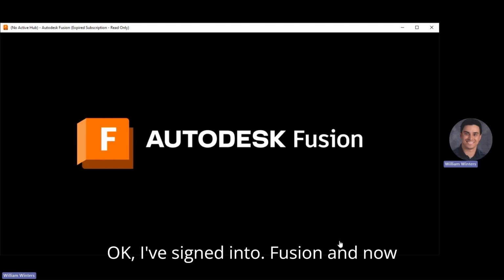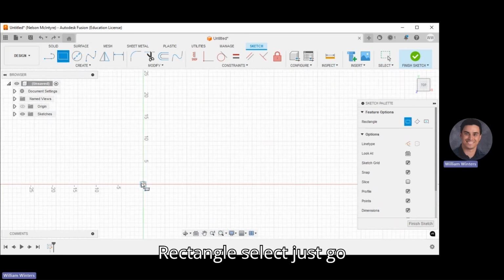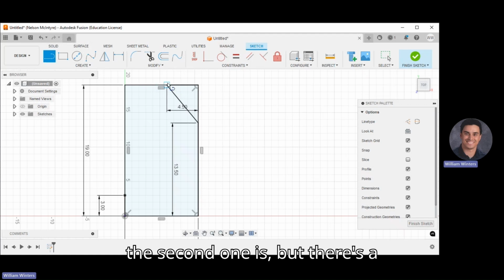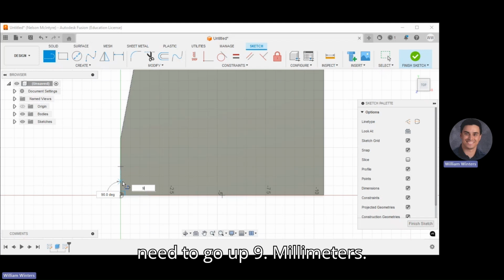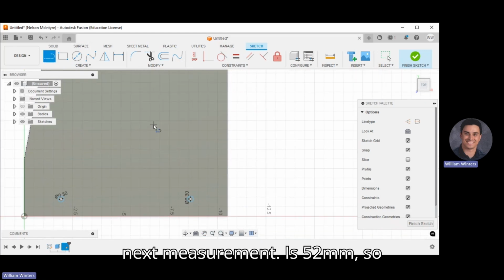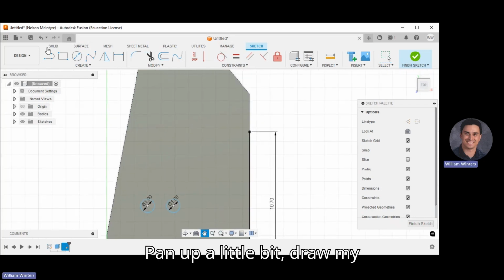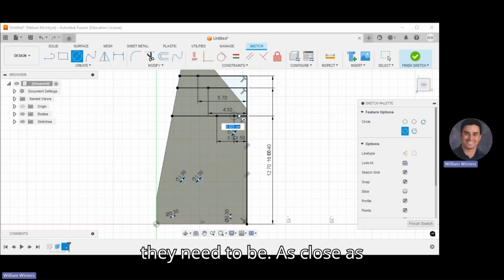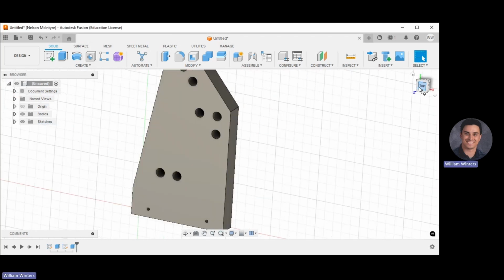WINTERS CATAPULT FUSION 360 TUTORIAL YT